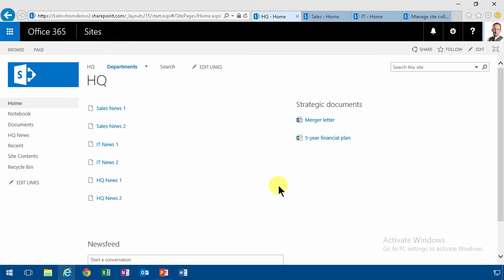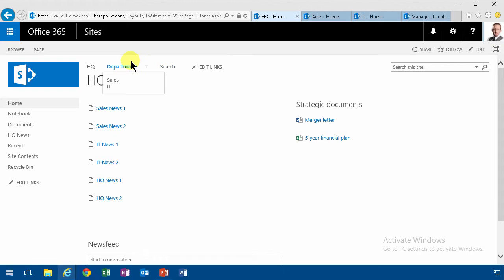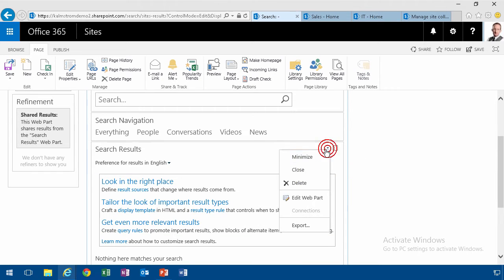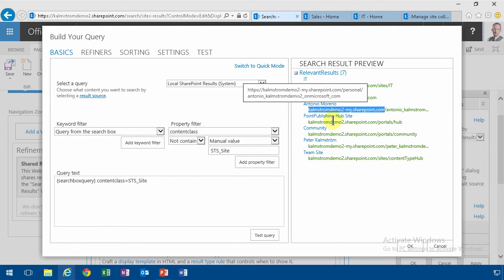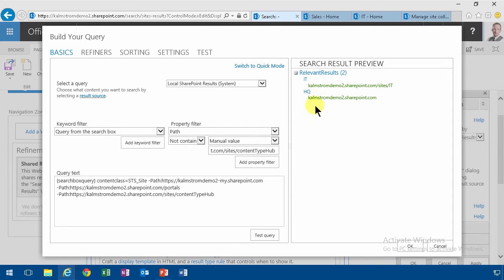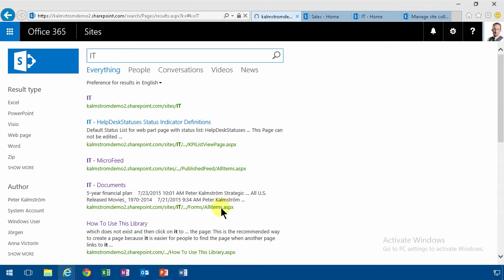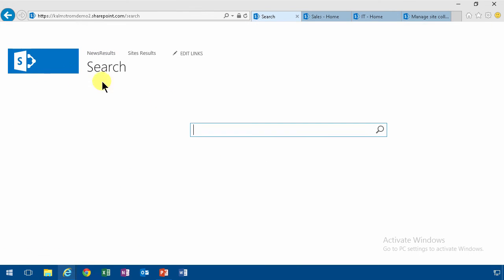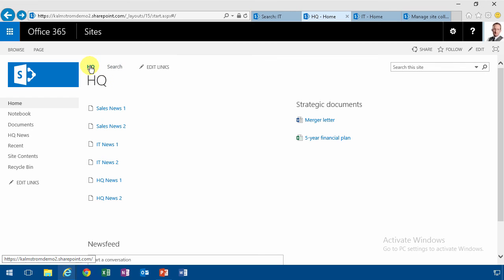SharePoint Navigation between Site Collections 2 - Search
Use SharePoint Search for a scalable way to navigate between site collections